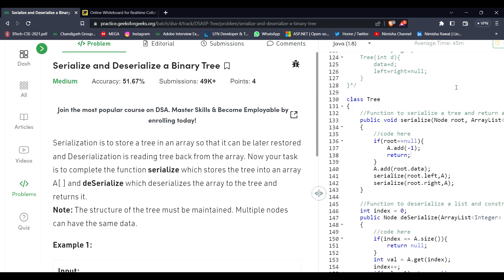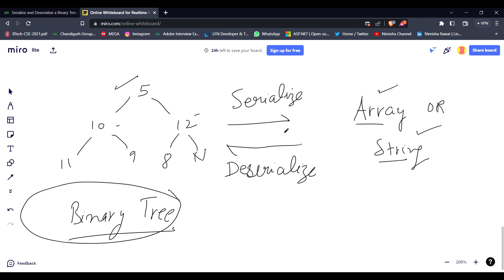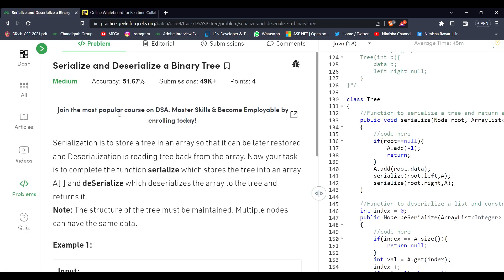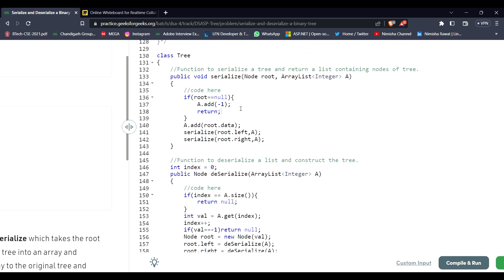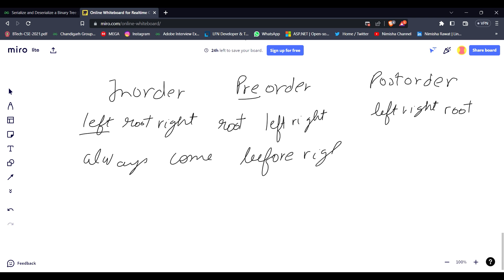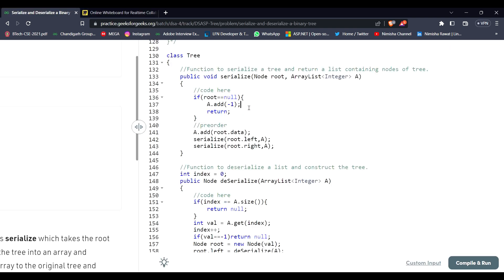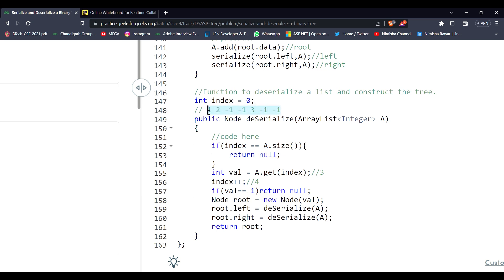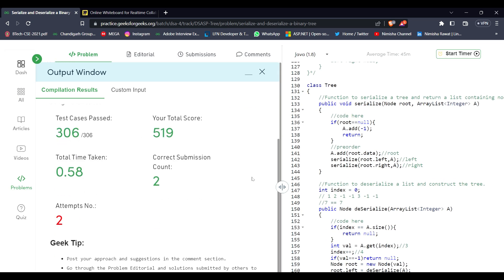Serialize and Deserialize a Binary Tree | CPP | Java | Python | GFG